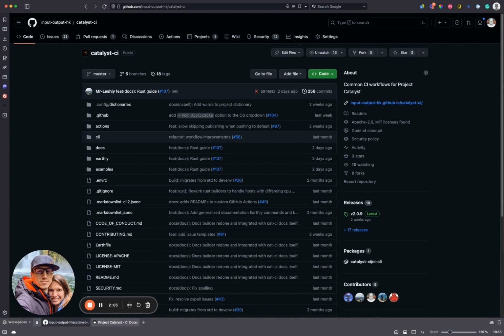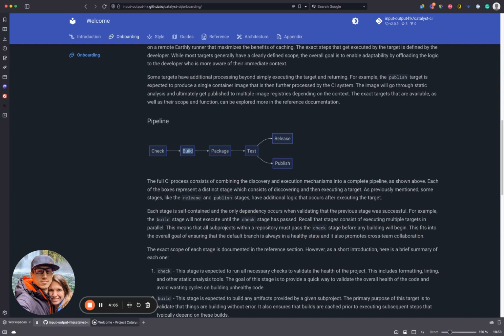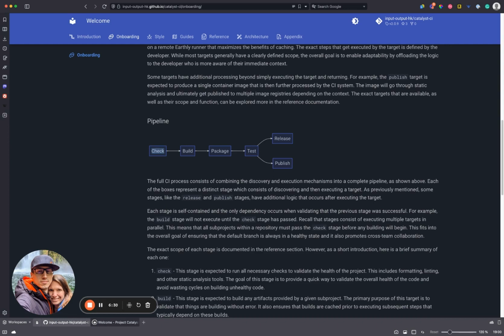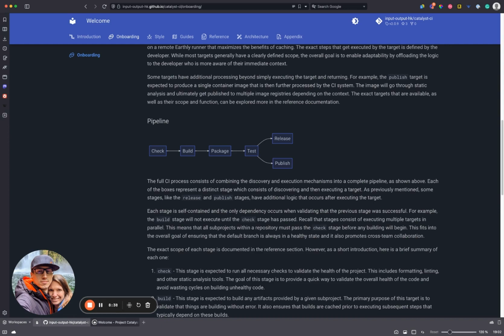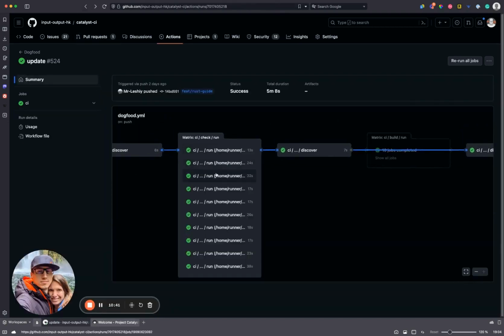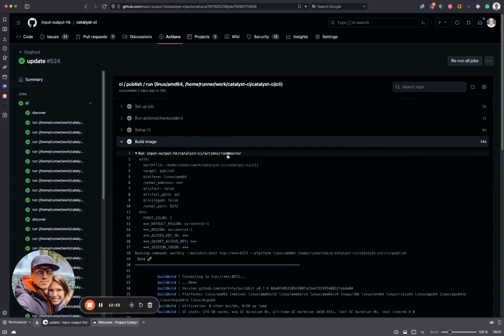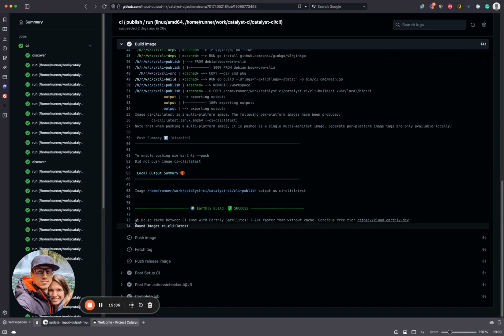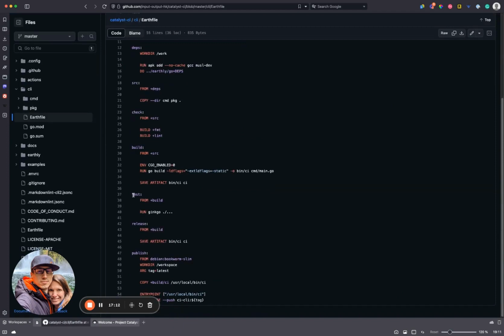Earthly Show And Tell - CI Transformation with IOHK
Welcome to another episode of Earthly Show and Tell. Today, Josh Gilman, the SRE lead at IOHK (Input Output), will take us on a deep dive into how his team has utilized Earthly to transform their CI process. In today's session, Josh will demonstrate how Earthly can simplify and streamline operations, even in a complex, monolithic repository like the one used to manage the Cardano blockchain.

Even if you're not currently using Earthly, this presentation will be beneficial to understand the potential of managing a large monorepo. Some key points we'll cover include:

The discovery mechanism that allows effortless onboarding of new projects without manual configuration.
A flexible yet opinionated target system with phases such as check, build, package, test, and release.
The use of the Earthly file as a primary interface for developers to interact with CI tools.
The challenges and solutions around caching in a large monorepo setup.
Josh brings a unique perspective on balancing developer productivity with operational concerns. This presentation promises to be a rich source of insights on handling large-scale development processes.

## Timeline
00:00 - Introduction
00:23 - Overview of CI Implementation with Earthly
01:21 - CI Pipeline Explanation
03:04 - Flexibility and Opinions in CI Design
03:42 - Phases of CI: Check, Build, Package, Test, Release
05:48 - Release and Publishing Details
06:20 - Operation of Earthly in CI
07:02 - Automatic Discovery and Execution in CI
08:04 - Developer Experience with Earthly
09:10 - Detailed Example of GitHub Actions with Earthly
10:26 - Improvements and Future Plans
11:44 - Multiplexing and Performance Optimization
13:08 - Custom GitHub Actions with Earthly
15:03 - Post-Build Image Processing
16:17 - Additional CI Configurations and Documentation
17:34 - Configuring CI with Documentation Fields
19:52 - Closing Remarks and Request for Feedback